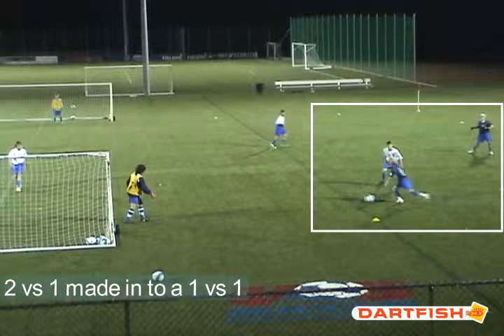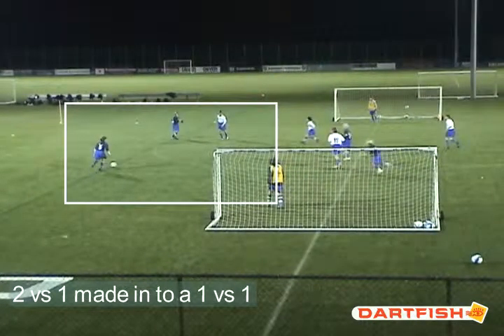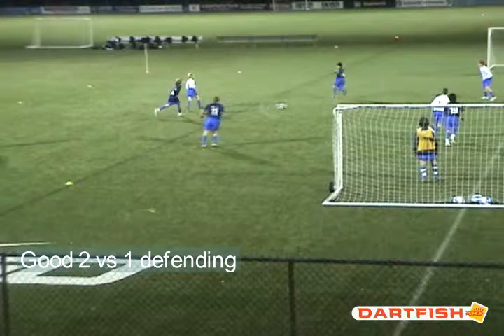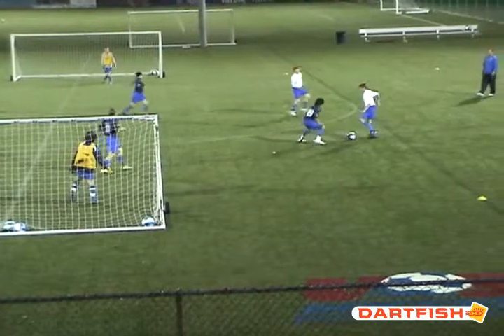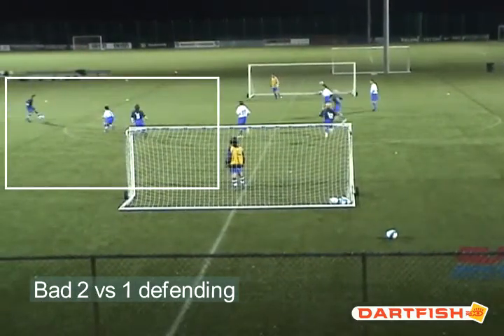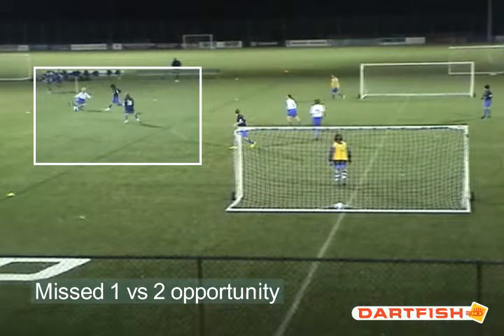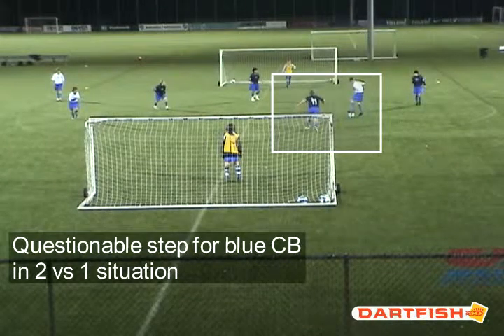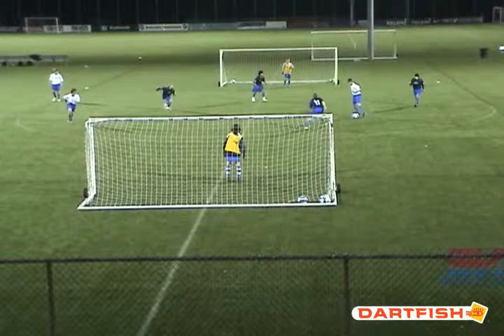Small group defending movie analysis1